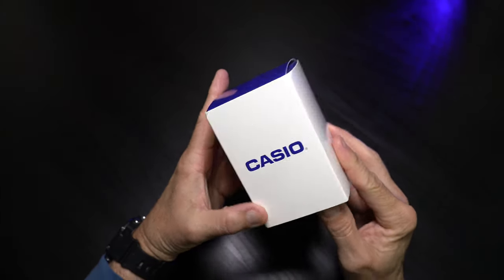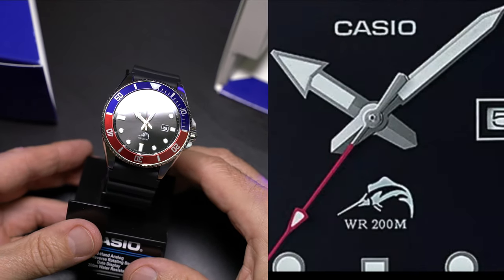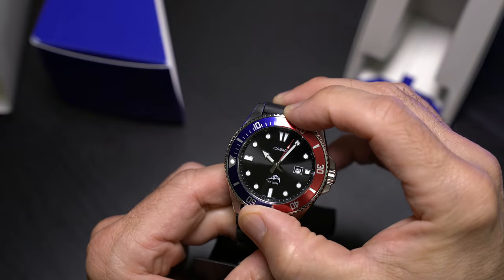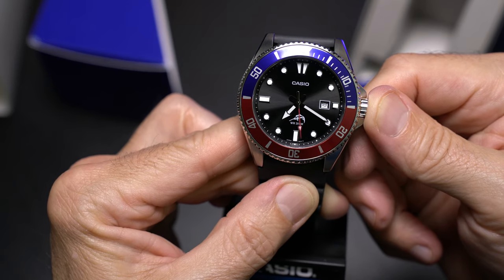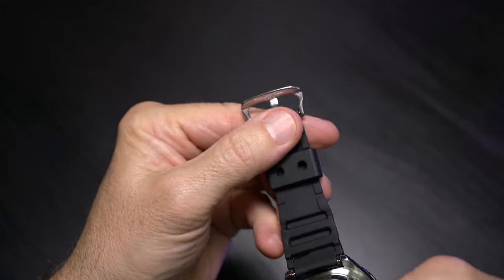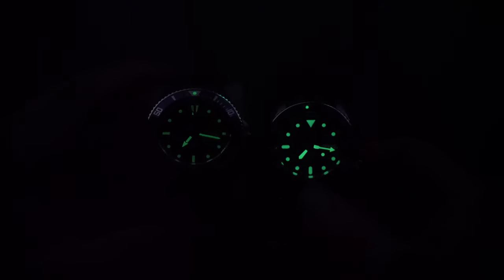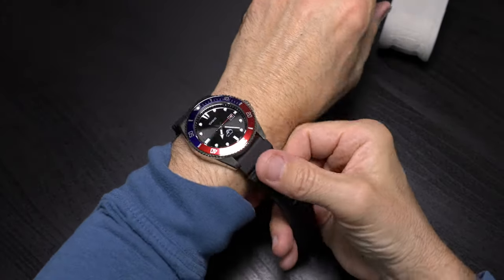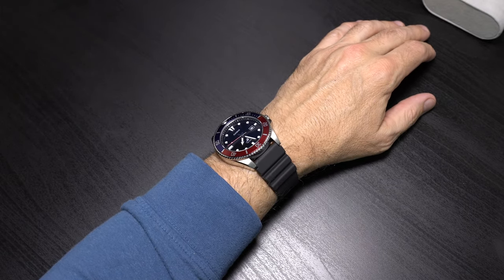Casio, My Favorite Duro!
The Casio Duro MDV-106 is a legendary (value) dive watch that boasts impressive specs and can easily be compared to many iconic watches and still hold its own without spending very much money.  In this video we look at  what could very well be my favorite color-way, the 'Pepsi -Bezel' version.

Casio Duro MDV-106

Please always read & follow all instructions, warnings, and safety precautions from the manufacturer.  Always check and follow all local laws and restrictions pertaining to any and all products demonstrated in this video.